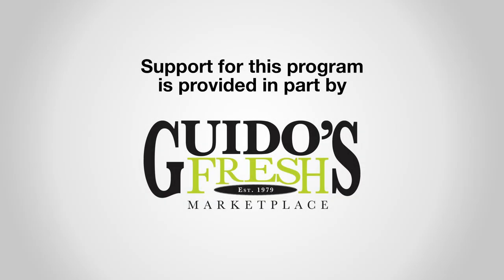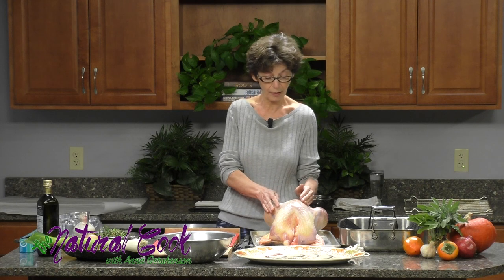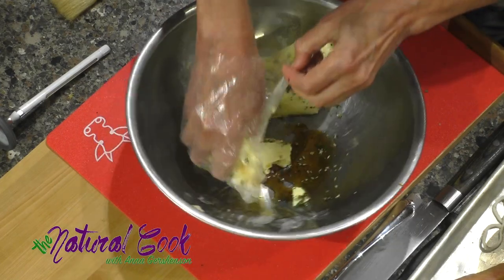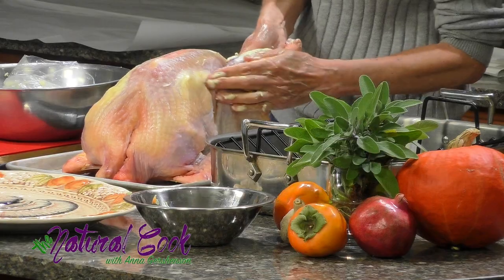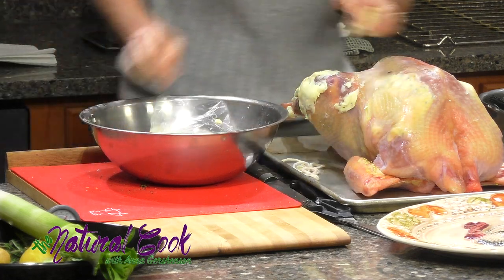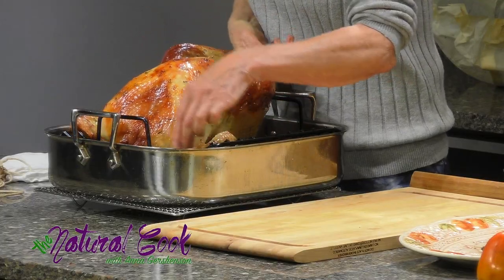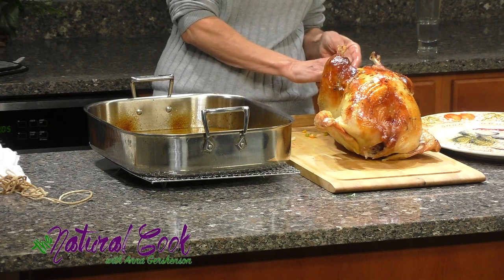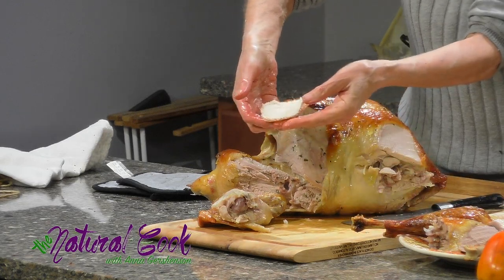Roasting Heritage Thanksgiving Turkey Part 1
Read Shirt Farm Heritage Turkey